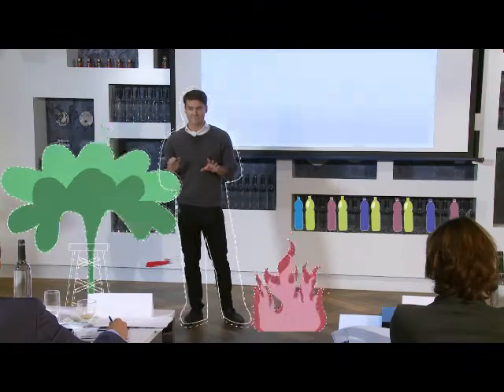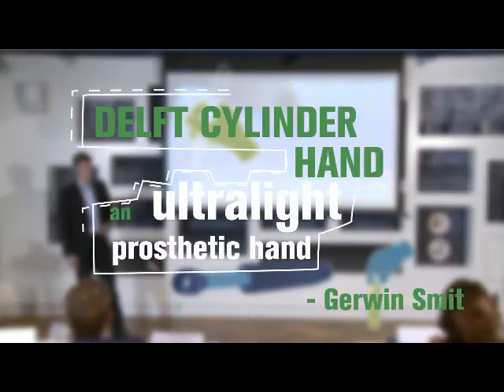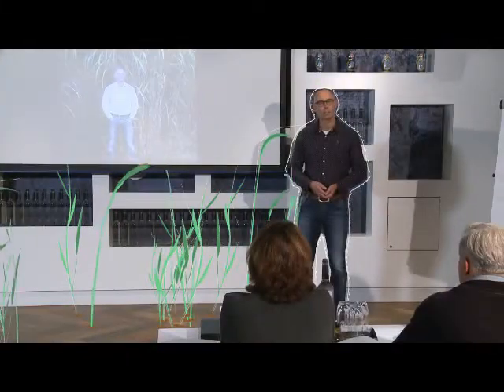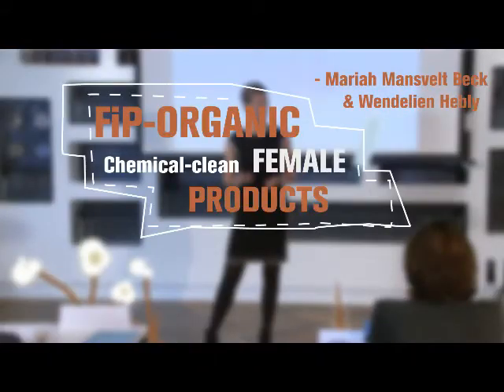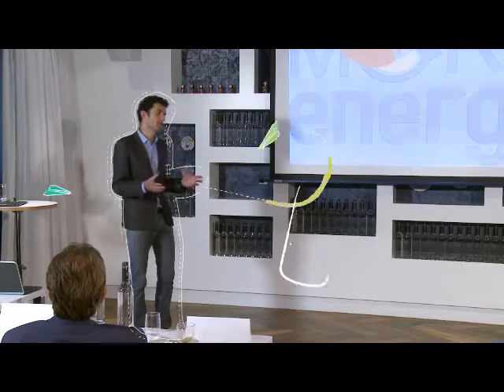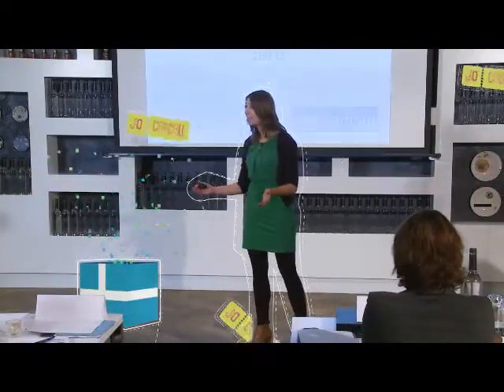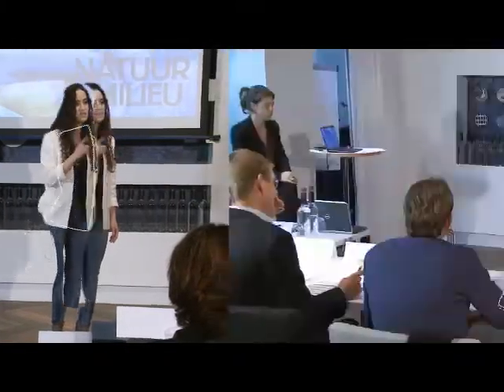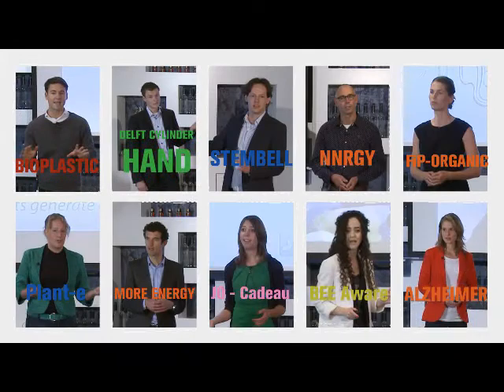TEDxAmsterdam Award 2013 Nominees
The Grande Finale of the TEDxAmsterdam Award 2013 is closing in on us: tomorrow the winner will be announced at TEDxAmsterdam 2013 in The Royal Concertgebouw. In this video, find all 10 nominees for the TEDxAmsterdam Award 2013!

Credits: FXmedia.